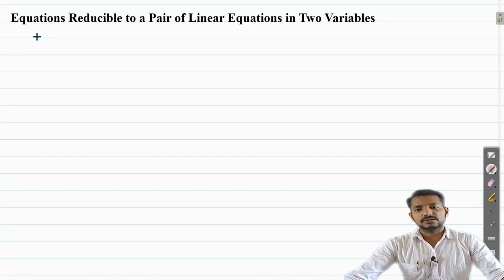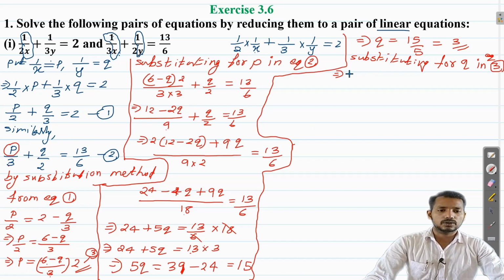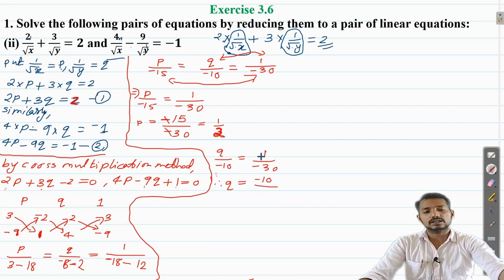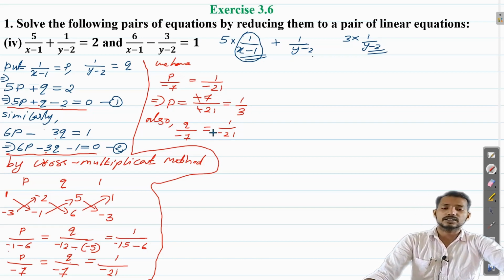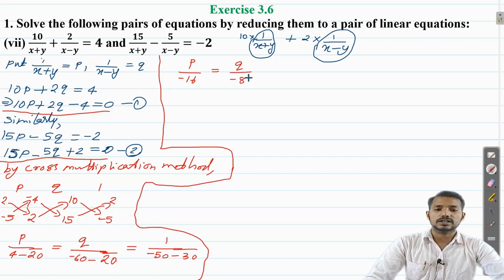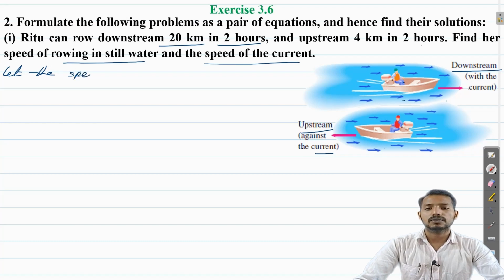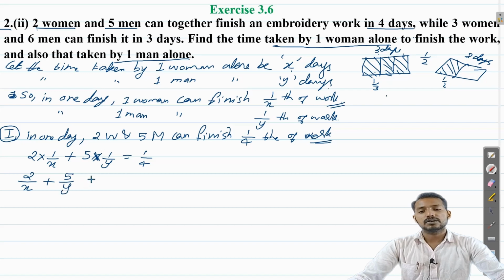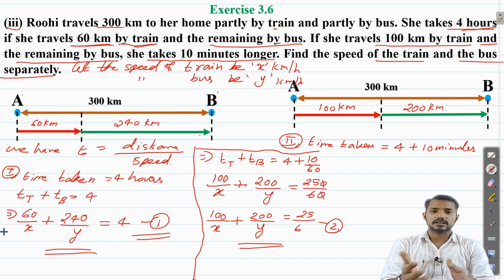Class 10 Maths Chapter 3 | Pair of Linear Equations In Two Variables _ Part 6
Equations Reducible To Linear Form